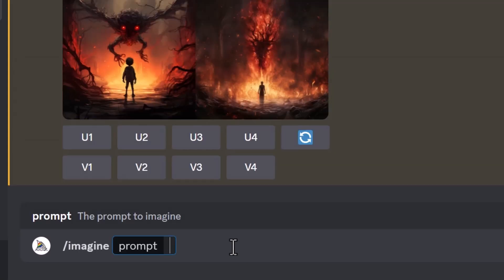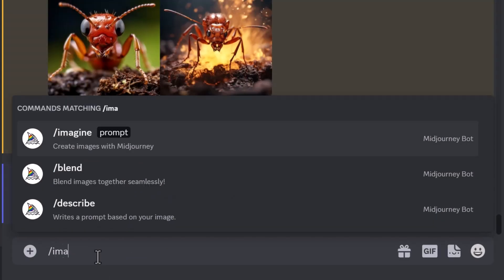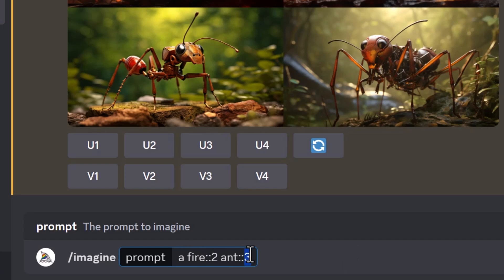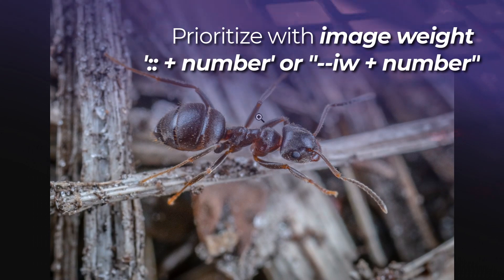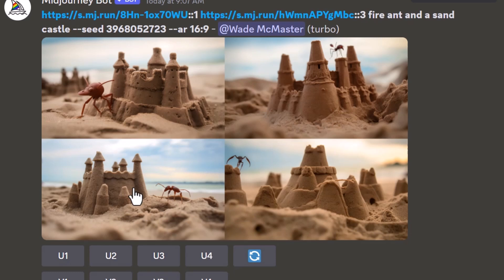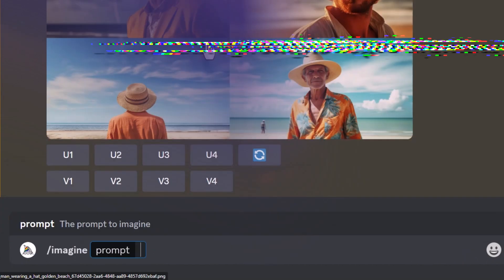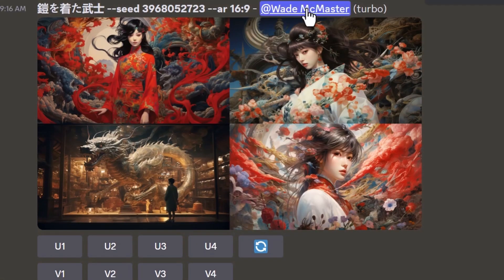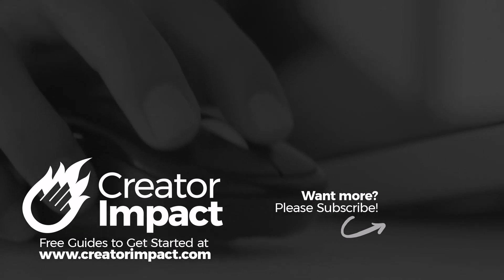Midjourney PROMPT TIPS for more precise control.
Learn these Midjourney Prompt Tips, to take full control over your prompt, to adjust the detaisl of wha tyou send the Ai Art bot.  These Midjourney pro tips are the best prompt crafting, with tricks to  master AI Art.

Over 1000 Midjourney styles you can try!

⚒ // TOOLS // ⚒

 🔗BEGINNER COURSE
Build a website, set up your presence online and start earning money:

// CREATOR IMPACT

// TIMESTAMPS
0:00 - Testing with --seed
1:34 - Set default codes
2:13 - using Multiprompts
2:49 - Using Word Weight
5:44 - Image prompting & Image Weight Methods
8:14 - Do Commas work?
9:27 - Using Negative Prompts
10:25 - Using different languages for different results
11:28 - Test faster with Permutations